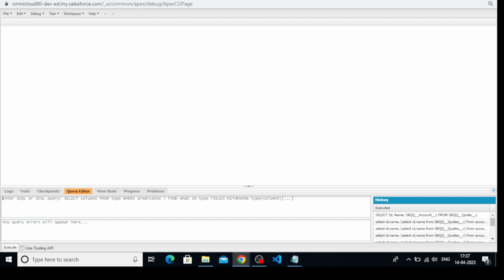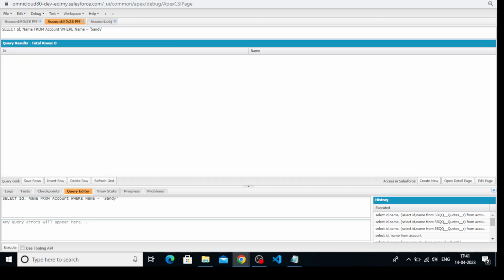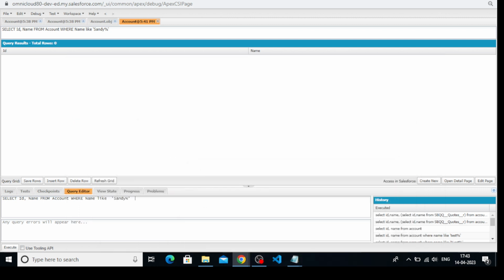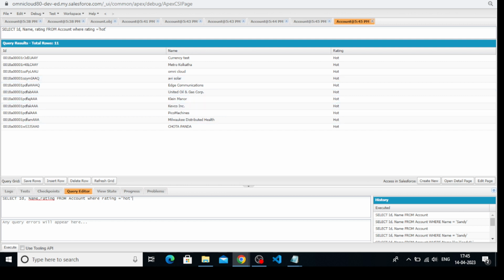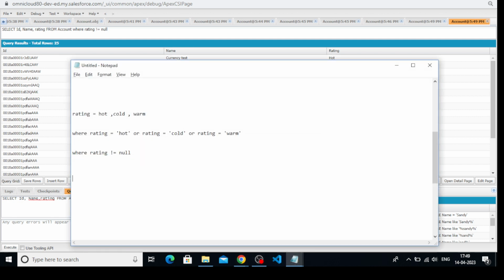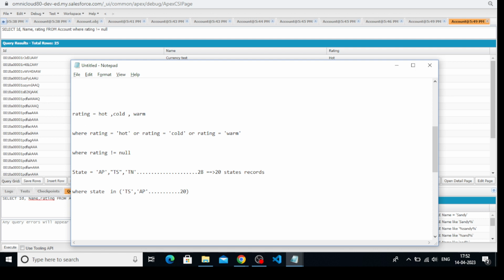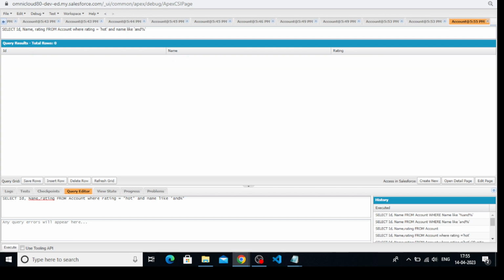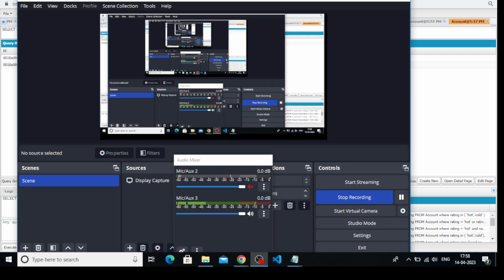Part-1 How to use filter key words in Salesforce SOQL query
video describes how to use key words to filter our search results in Salesforce SOQL query